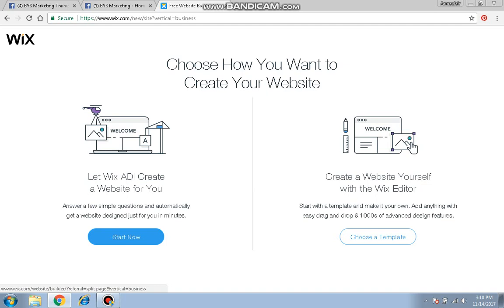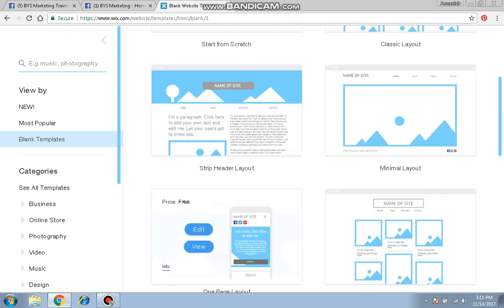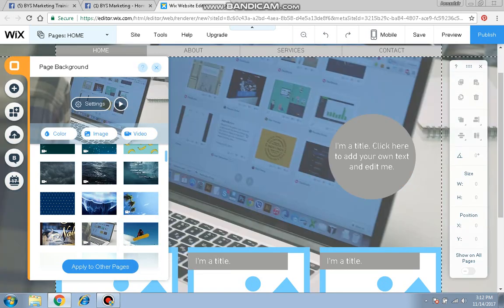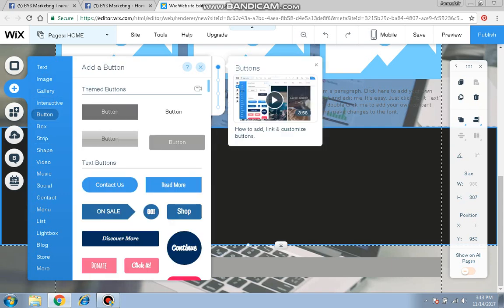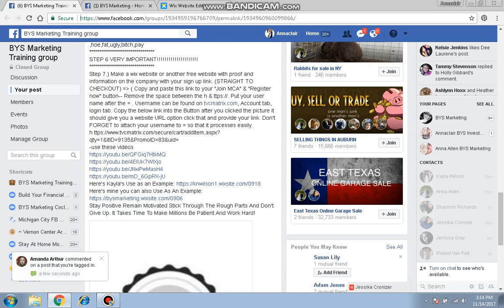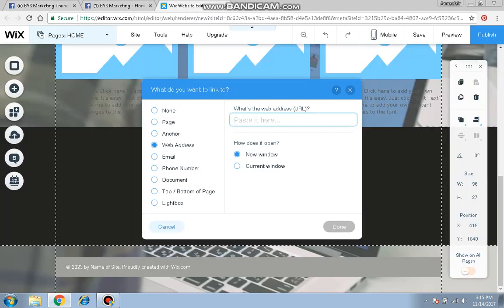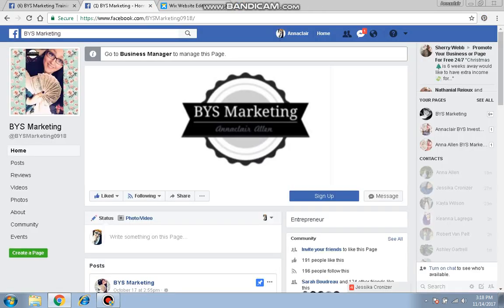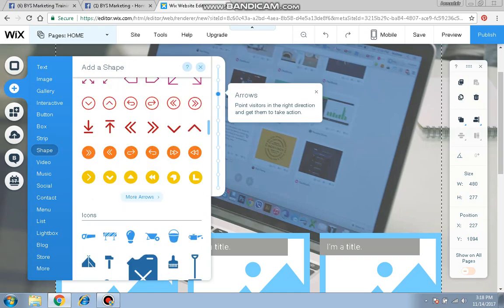Building a Wixsite Video 1